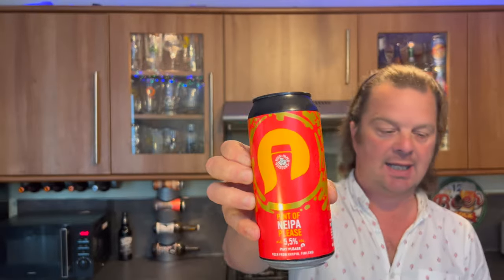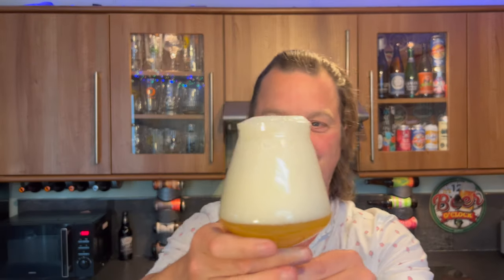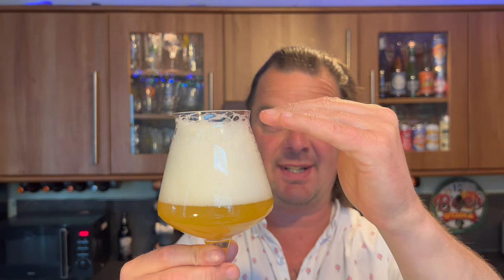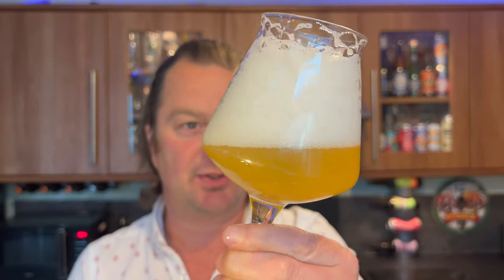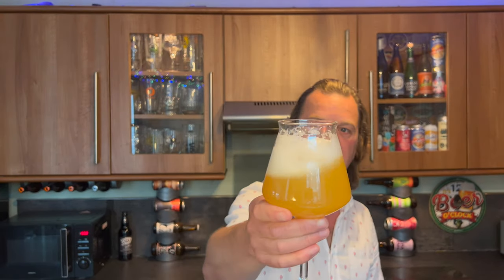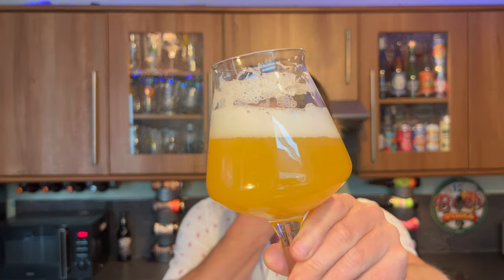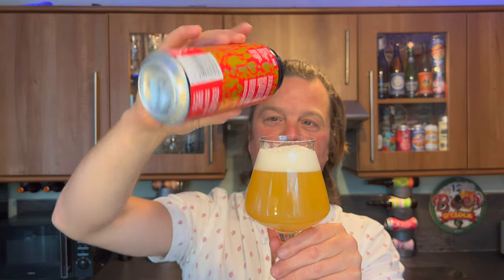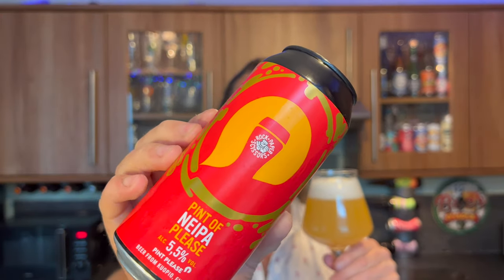Pint Of NEIPA Please By Rock Paper Scissors Brewery | Finnish Craft Beer Review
Recorded In 4K Ultra HD Real Ale Craft Beer Reviews Pint Of NEIPA Please By Rock Paper Scissors Brewery | Finnish Craft Beer Review